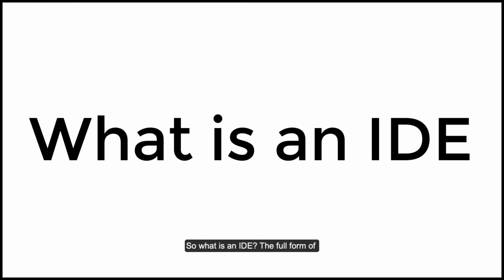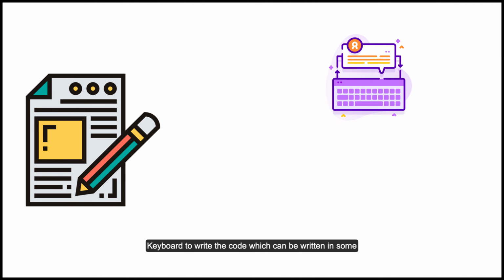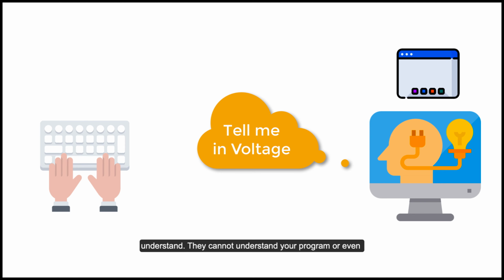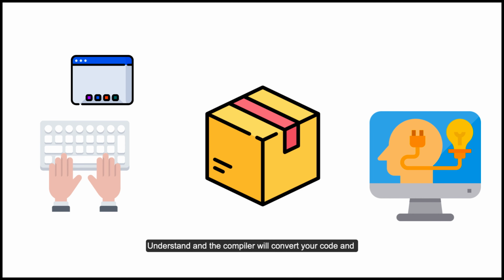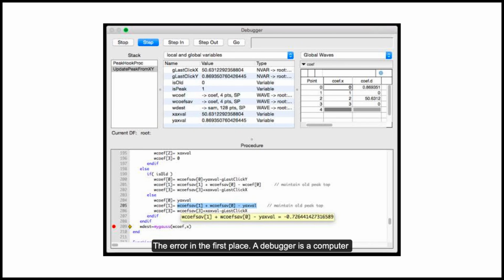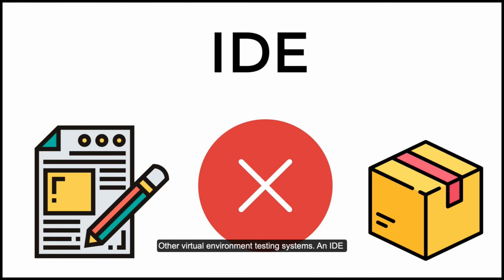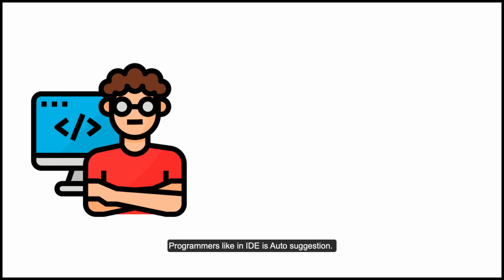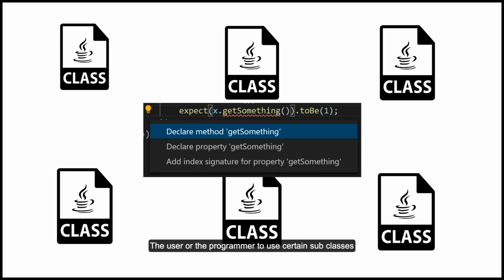What is an IDE? Integrated Development Environment Simply Explained by Priyank Gada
This video is the answer to the question - what is an ide. This video is a comprehensive summary on ide and Explains what is ide i.e. integrated development environment. Coding related questions and how to pragram and why not to use ide and if you are new to programming and how to program.